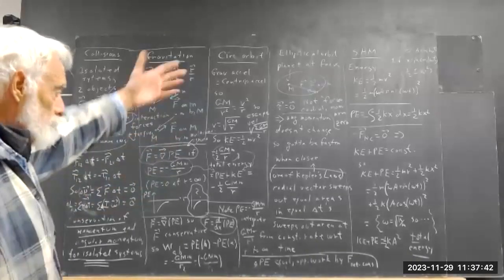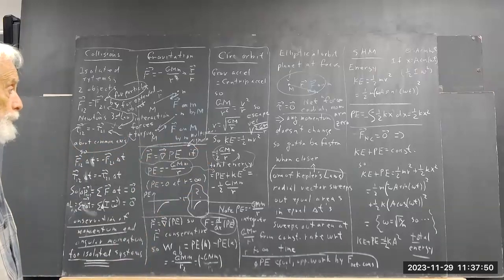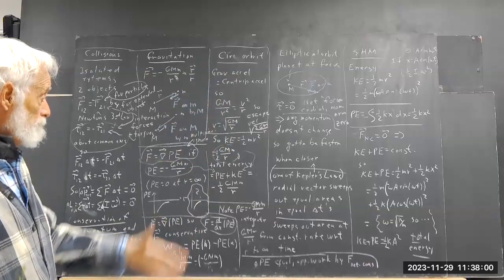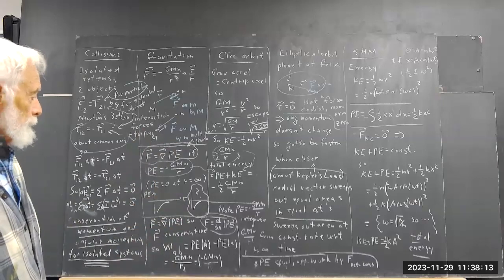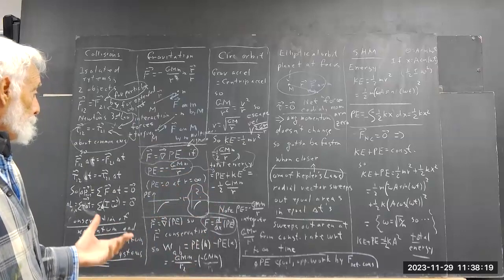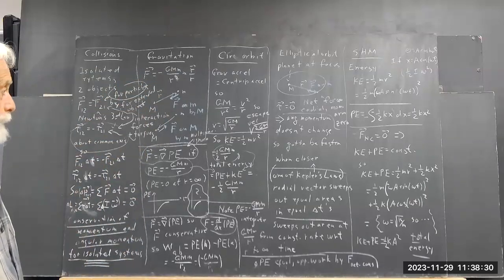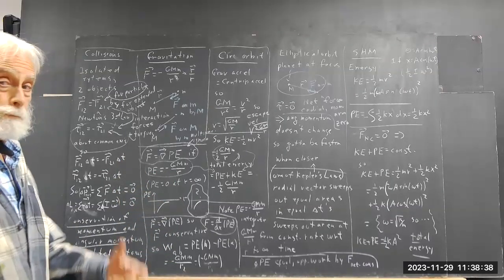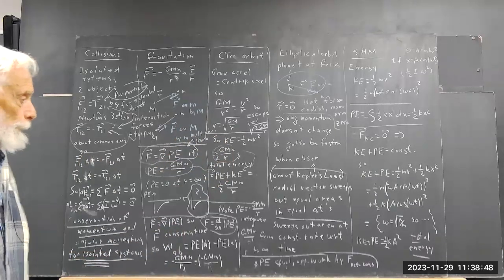daguniv_231129_view_of_blackboard_showing_essential_relationships_for_second_half_of_term__01